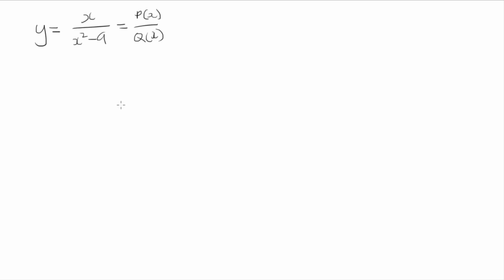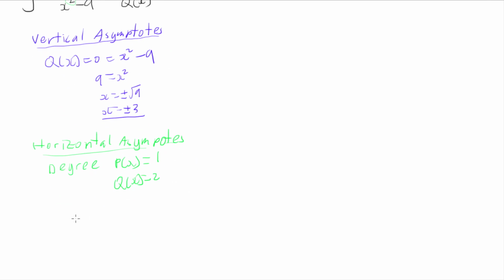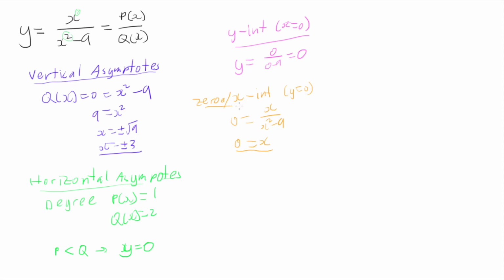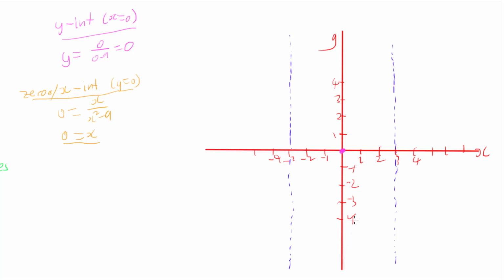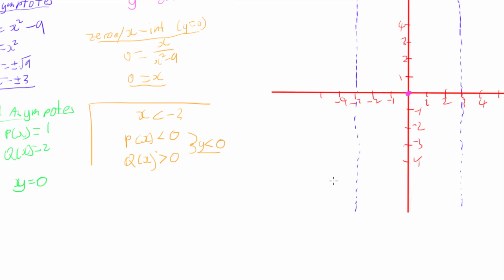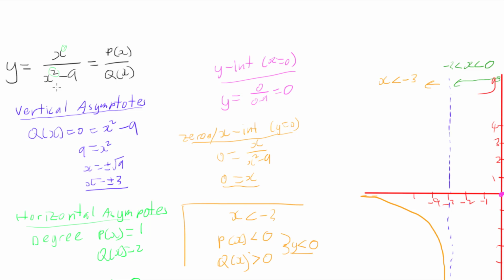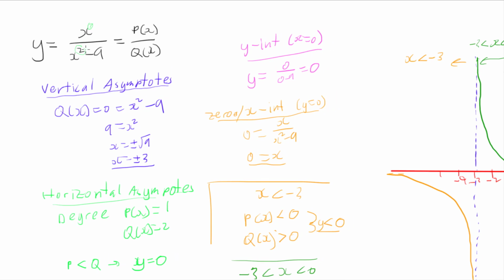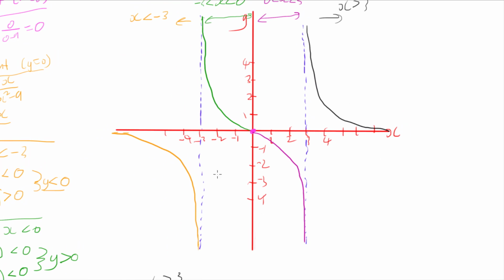Sketching Rational Function Example 2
This video demonstrates, by example, how to sketch the graph of a rational function. This video sketches the graph of y=x/(x^2-9)  showing asymptotes, intercept and zeros.